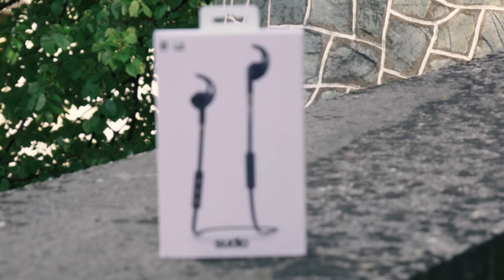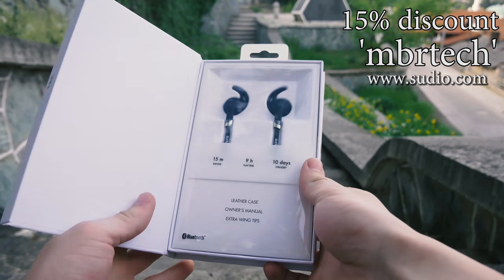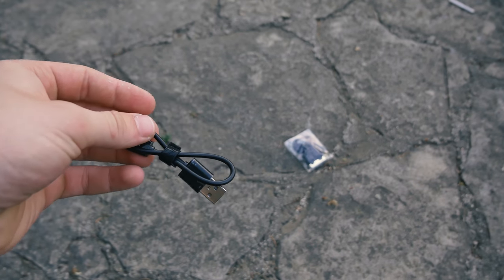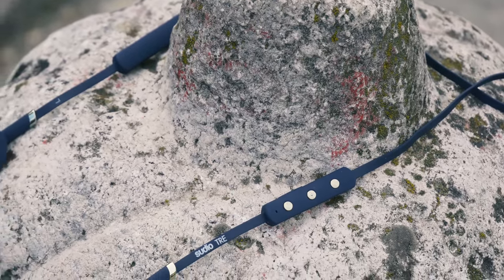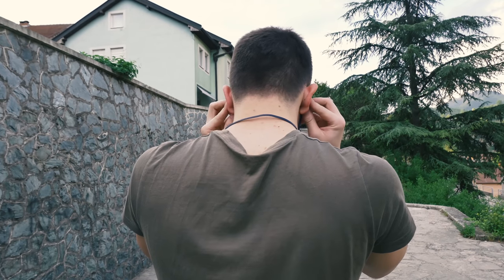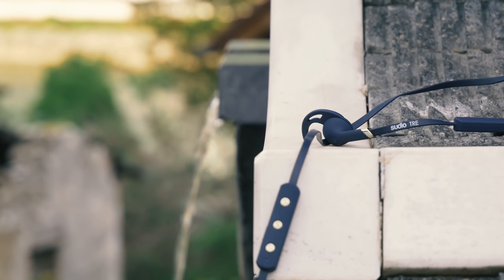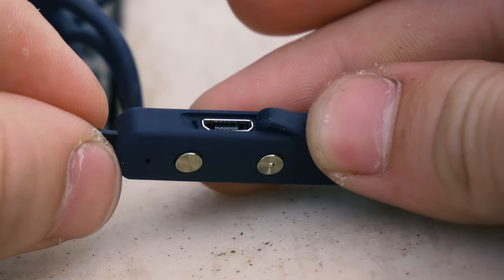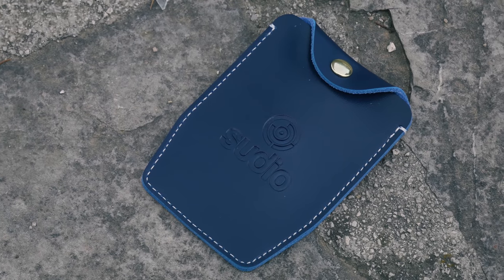Best Bluetooth Earphones? Sudio TRE || Unboxing & Review